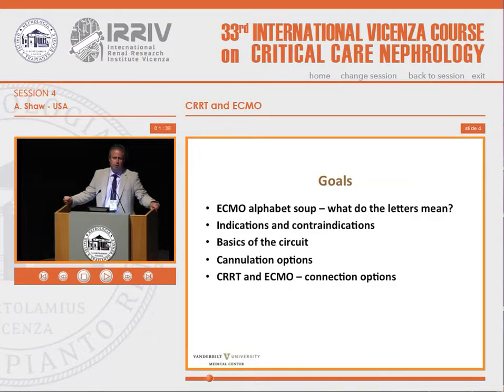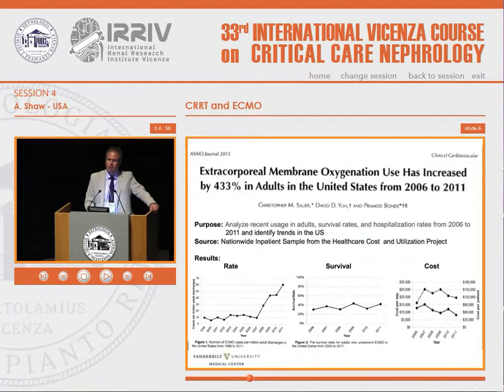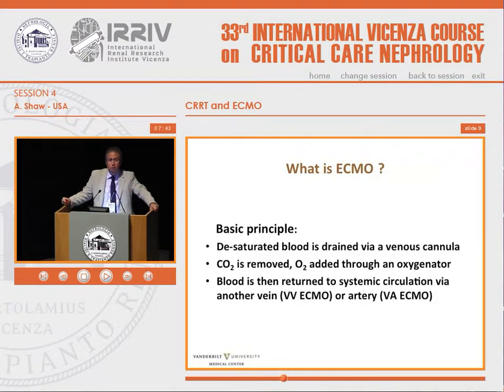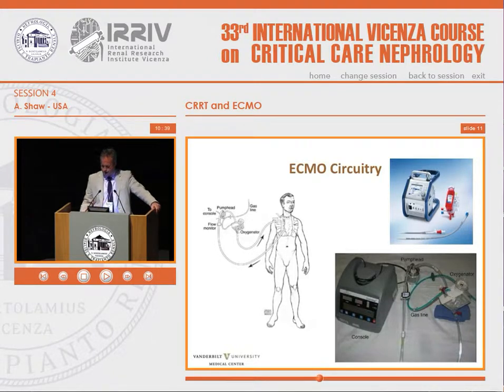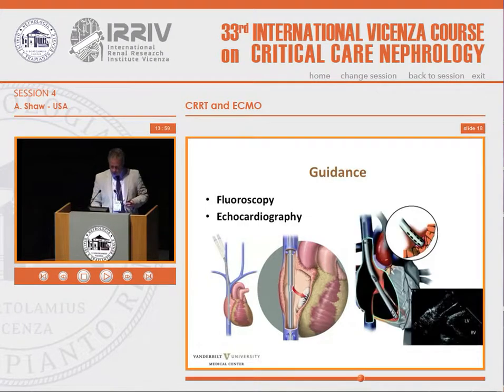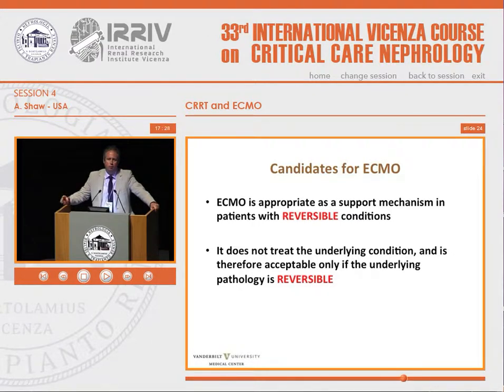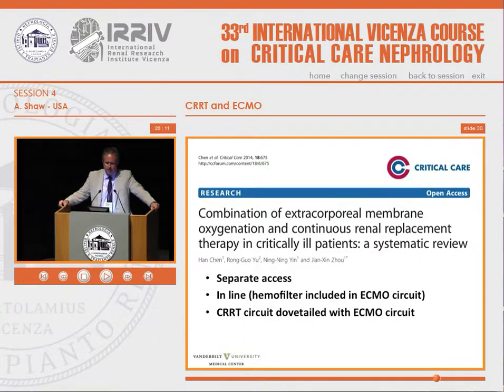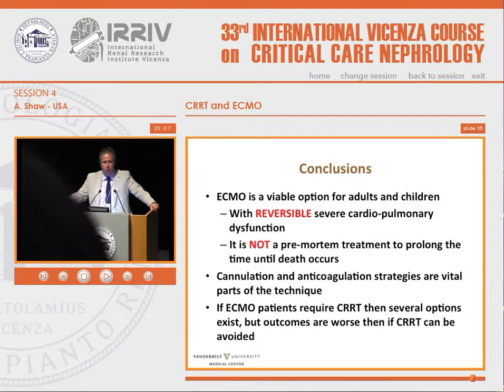CRRT and ECMO - A. Shaw